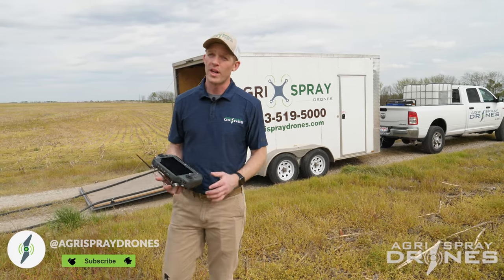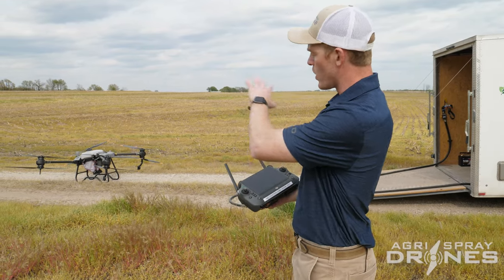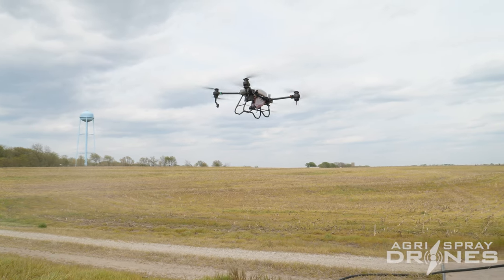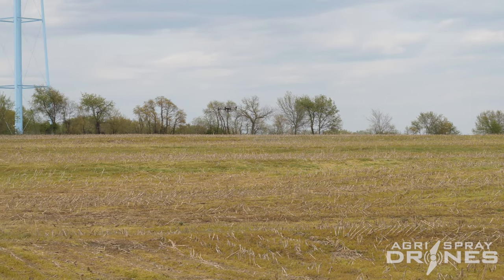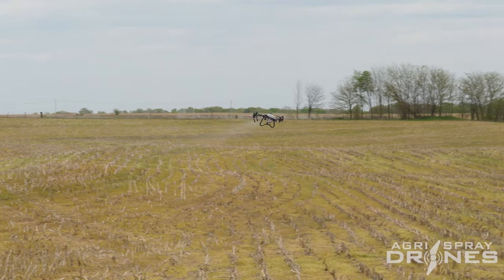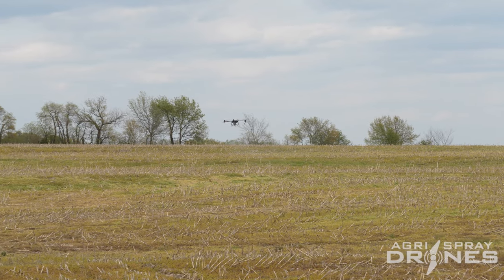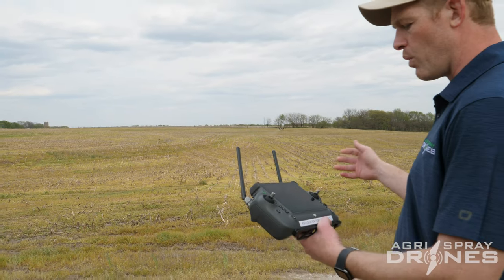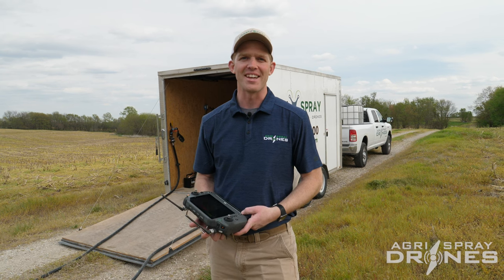Terrain Following Demo with the Agras T40 | DJI Agras T40 | Agri Spray Drones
The Agras T40 has built-in terrain following capabilities. This means it can keep its operational height above crops accurate even on sloped fields. Watch this video to see this feature in action.